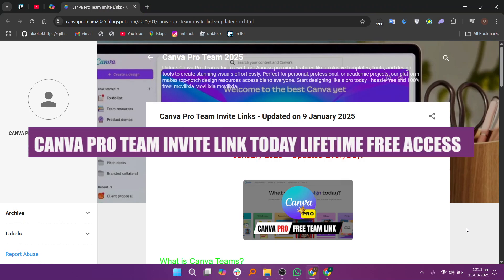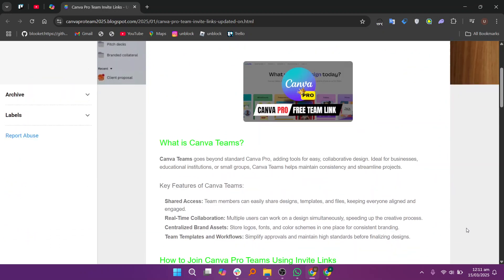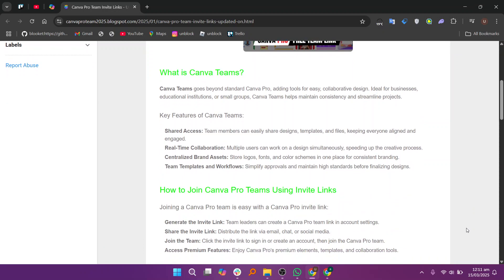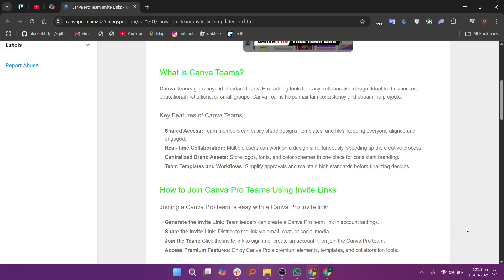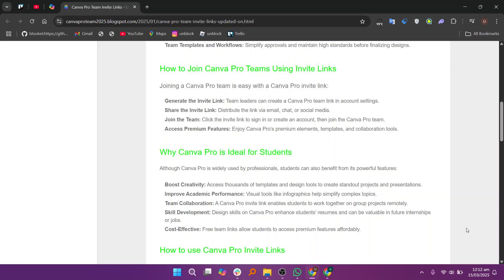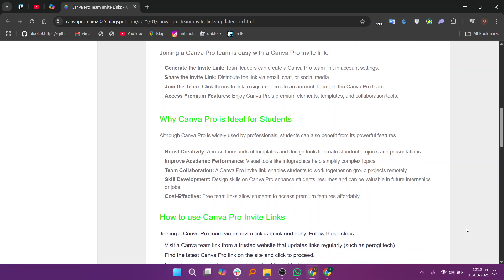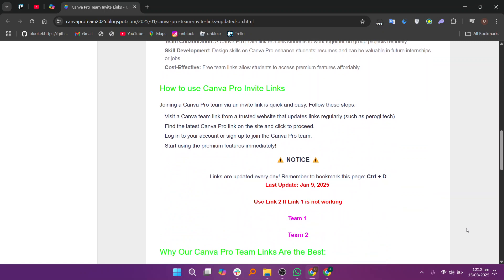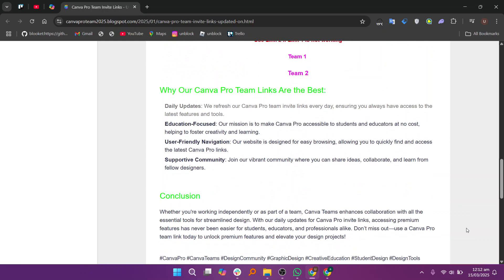Canva Pro Team Invite Link Today Lifetime Free Access 2025 (Quick and Easy)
This guide will show Canva Pro Team Invite Link